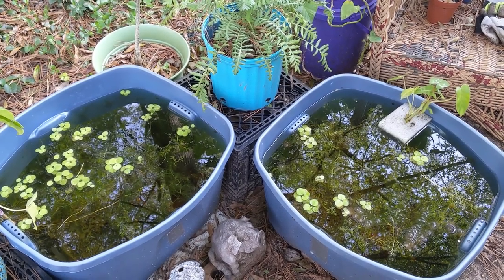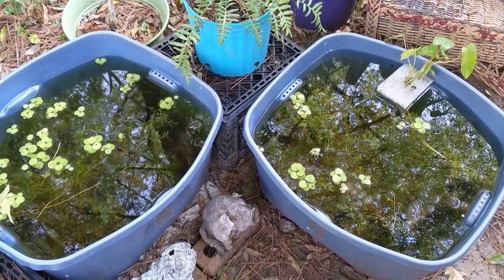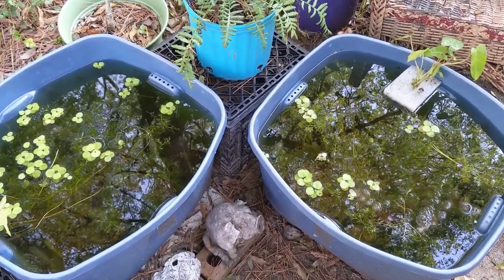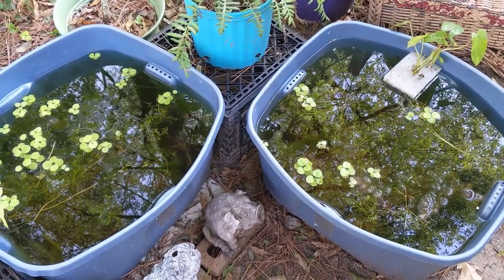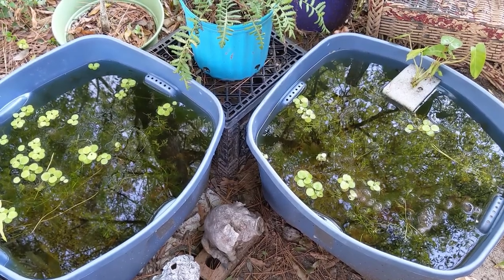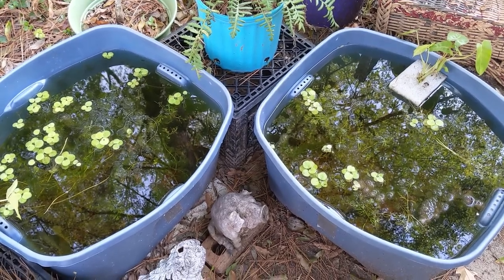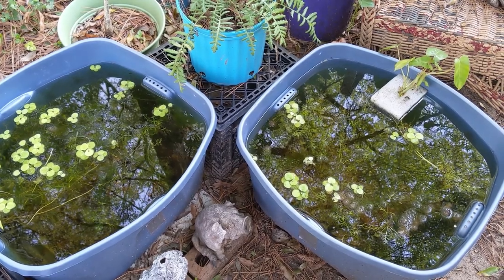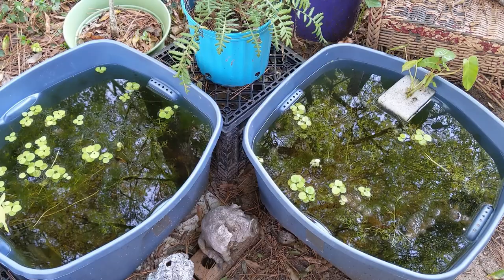Culturing Live Food Outdoors for Aquarium Fish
During the warmer months, it's nearly effortless to culture live food to feed your fish. Just leave a five gallon bucket filled with dechlorinated water outside. Adding aquatic plants and/or dried leaves is a great idea to provide food for the inhabitants, but not imperative. Soon you'll be able to harvest copepods and insect larvae, and often daphnia and ostracods (seed shrimp) as well. All you need to do is top off evaporation with dechlorinated water. It's a good idea to look out for and remove carnivorous nymphs and beetles as they eat the same food that fish do.

Indoor cultures can also be easy to maintain. I have a small live food tank that only receives leftover fish food, greens, and "green water". It has no filter or heater. I never perform water changes or vacuum the substrate - I simply top off evaporation. I add a little cuttlebone to the tank occasionally as calcium is needed for snails and crustaceans to grow their shells and exoskeletons.

The benefits of feeding live food to your fish are myriad. The fish are healthier due to better nutrition, exercise, and stimulation. They have better color. They display more natural behavior like hunting, courting, and breeding. There is less waste in the tank because freshwater organisms can survive until they are eaten, and most are detritivores that eat waste and/or algae. Win/win.